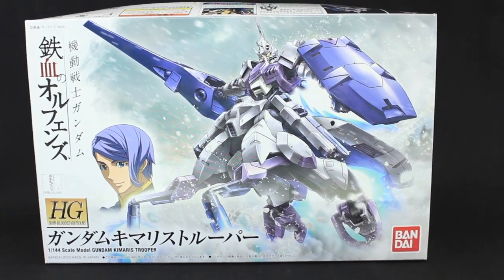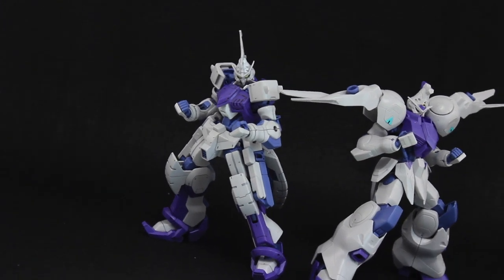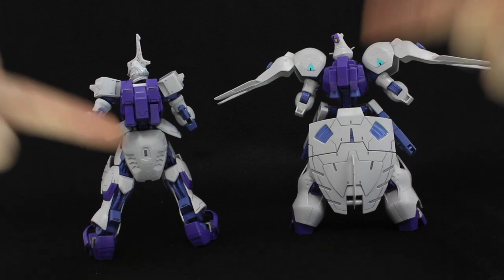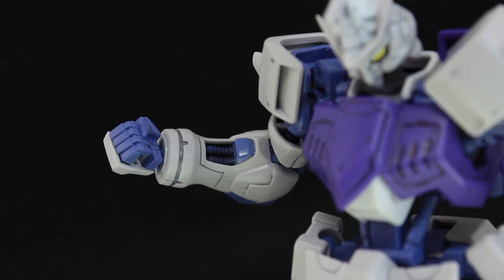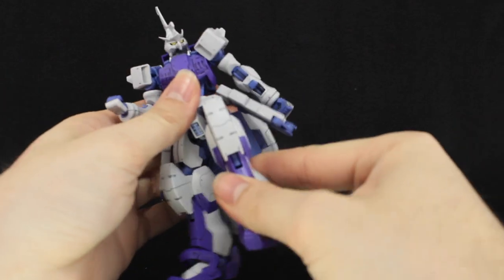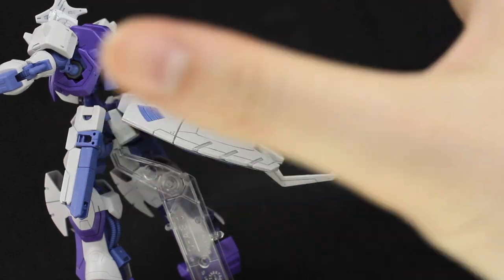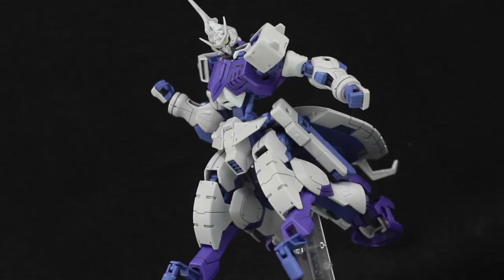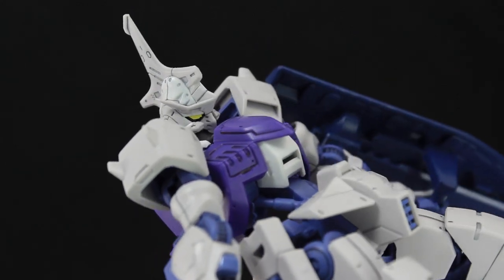HG 1/144 Gundam Kimaris Trooper - IRON BLOODED ORPHANS - Gunpla REVIEW 鉄血のオルフェンズ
Reviewing the high grade Gundam Kimaris Trooper, Gaelio Bauduin's mobile suit from Iron Blooded Orphans.